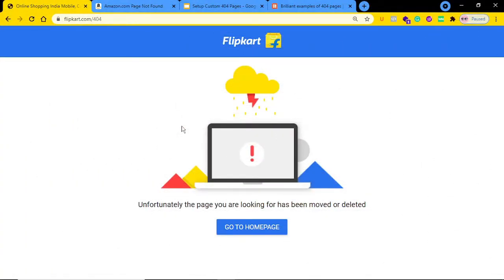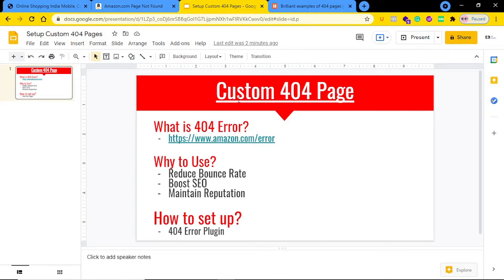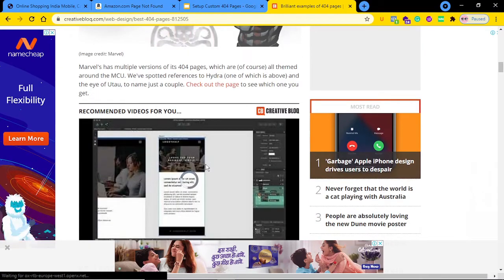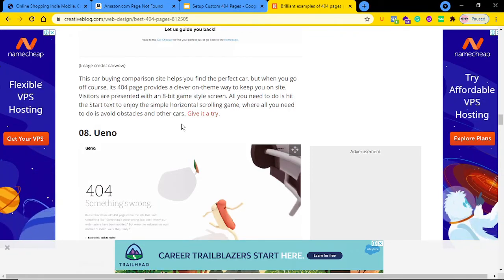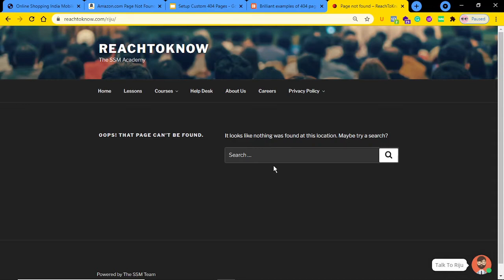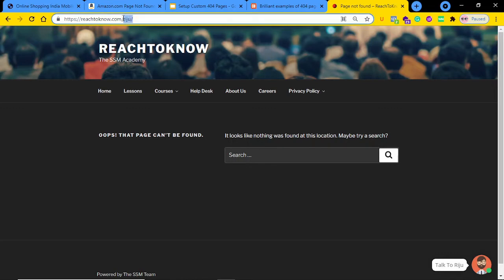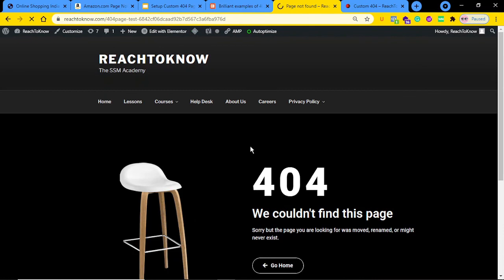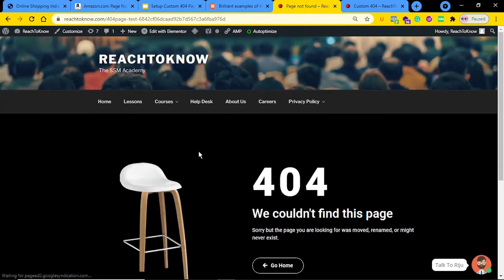How to Create Custom 404 Pages in WordPress || The SSM Academy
Agenda of this video:
00:00 - Introduction
00:20 - What is a 404 error?
01:05 - Why to use custom 404 pages?
02:40 - Custom 404 pages examples
04:24 - How to create a custom 404 page in WordPress?

When you're creating a new website, it's important to create a well-crafted 404 error page.

404 is a standard error code that tells the user they reached a page that is unavailable.

It's very frustrating for visitors and after completely watching this video you'll be clear about all the concepts of custom 404 pages.

kind regards,
The SSM Academy